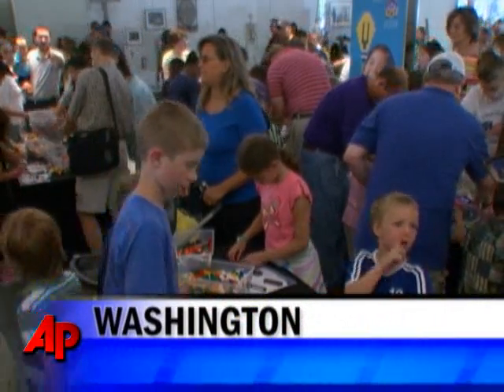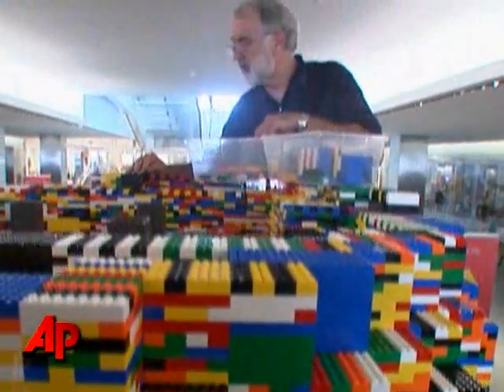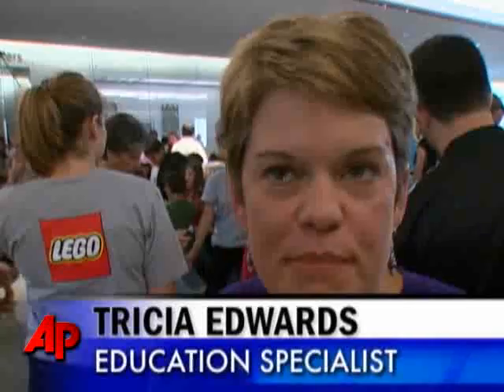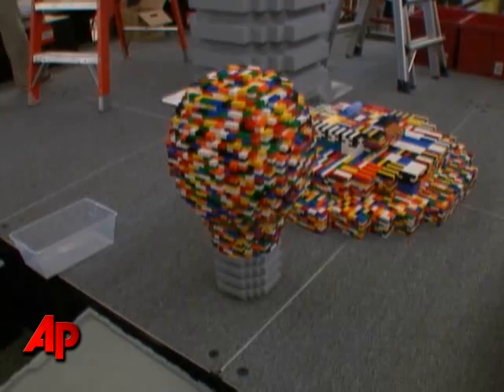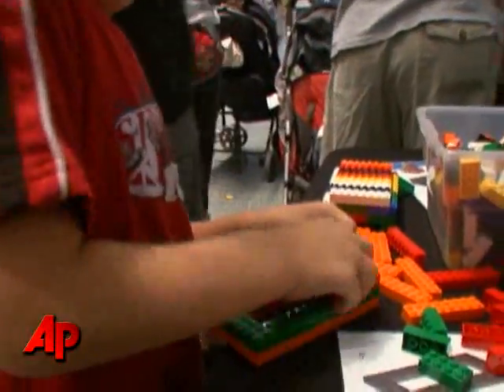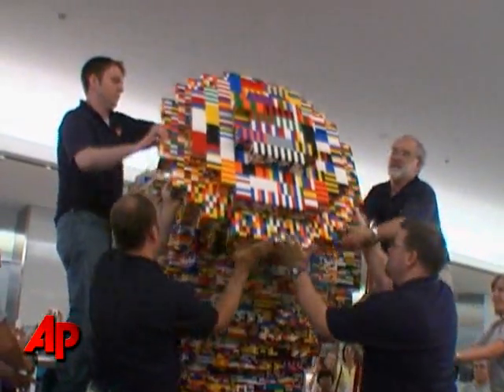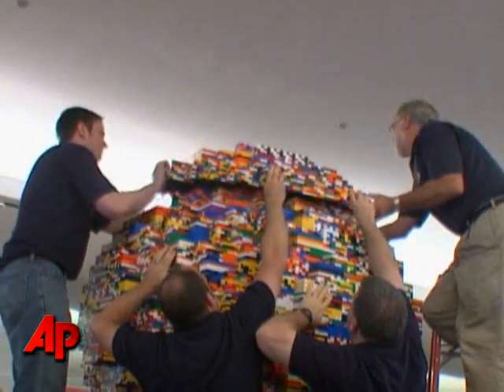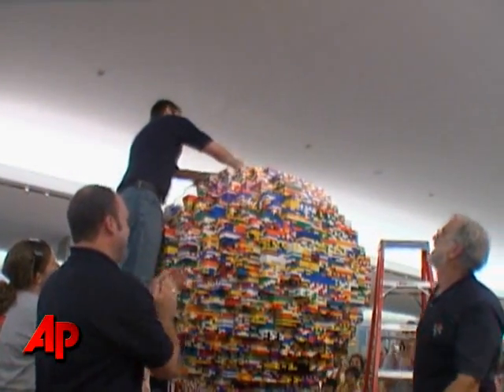'World's Largest Lightbulb' Built From Legos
Thousands of young visitors at the Smithsonian's National Museum of American History helped build  "the world's largest lightbulb" over the weekend.  It was made entirely of Lego bricks. (Aug. 3)